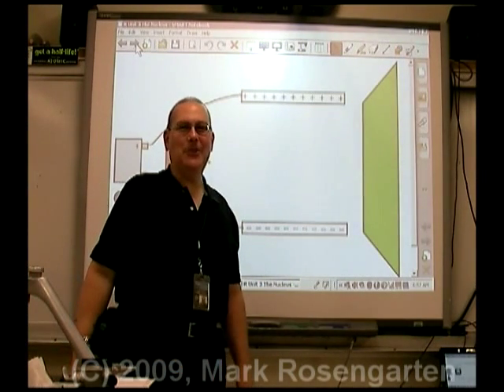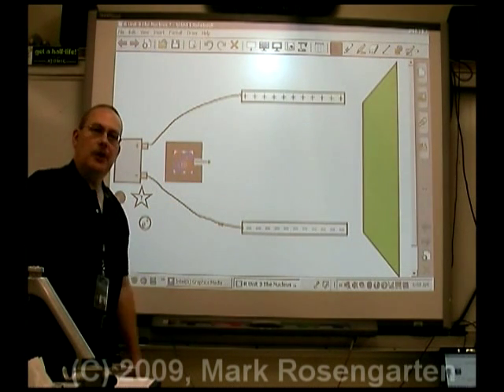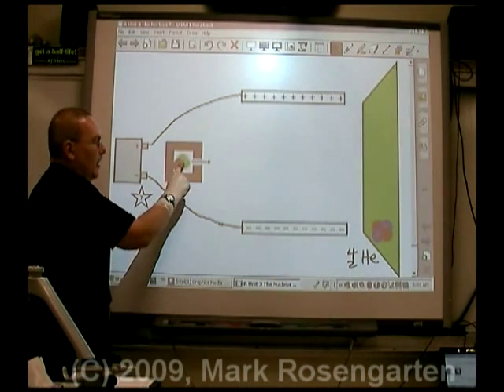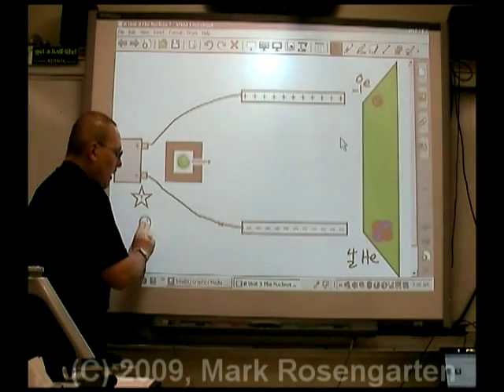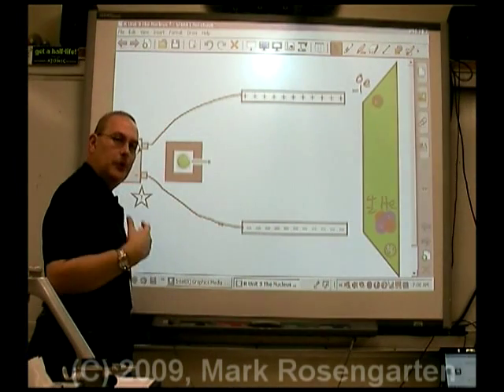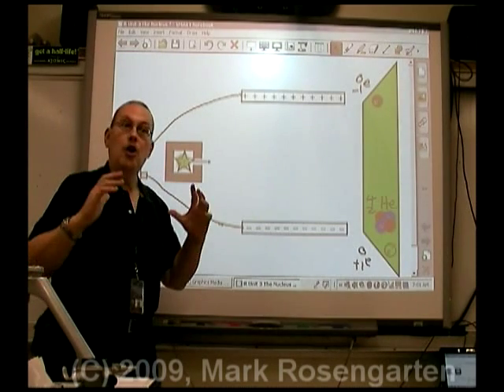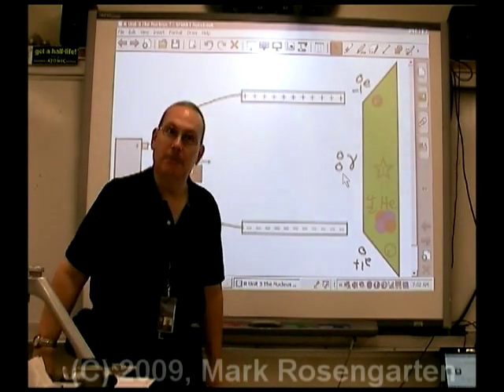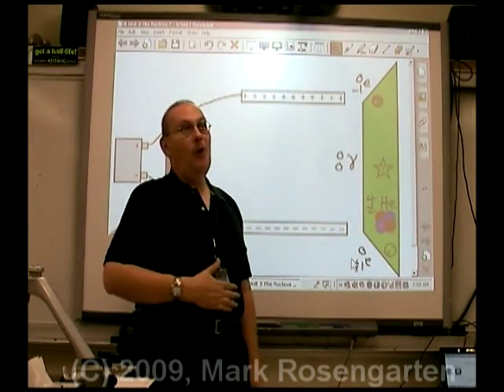Chemistry Tutorial 3.02b: Nature And Charge Of Radioactive Decay Particles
This video describes alpha, beta, positron and gamma decay particles and how each is affected by an electric field.